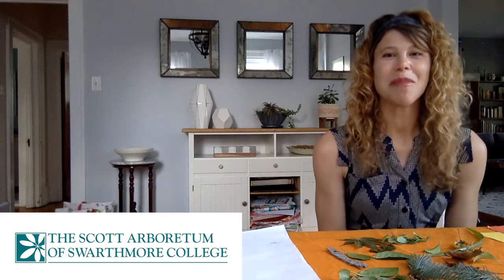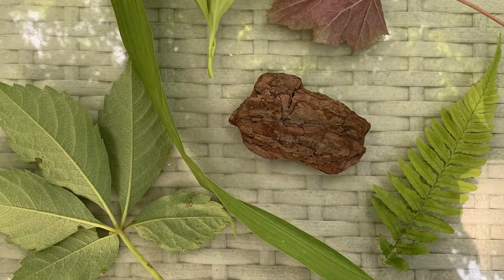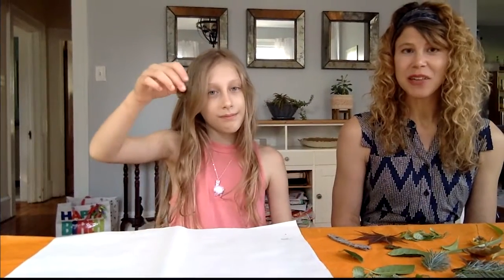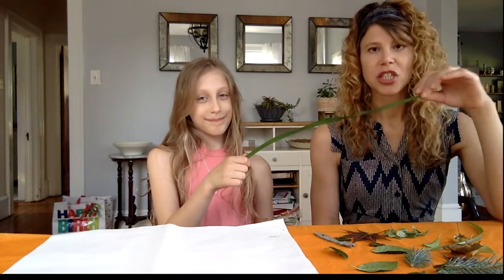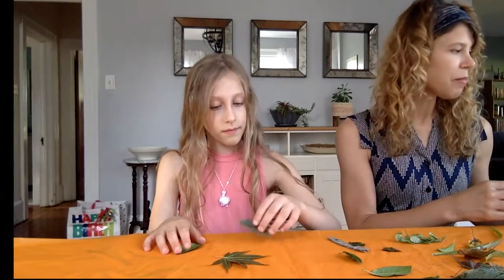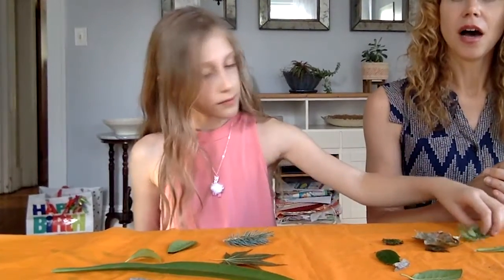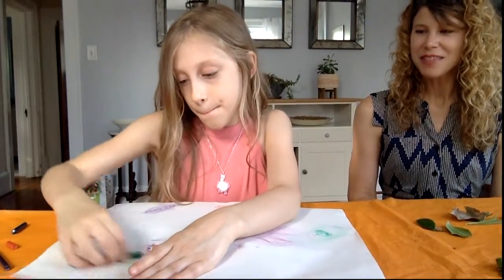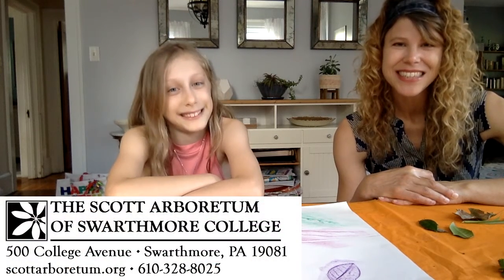BranchOut: Nature Rubbing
Take your leaf rubbing project to another level. Learn about deciduous and evergreen plants as well as tips to creating picture worthy nature rubs.

Join us for BranchOut, a digital learning series from the Scott Arboretum. Improve your gardening skills with how-to tutorials, learn more with in-depth plant discussions, and explore with great kid and family nature activities. Check-in every Wednesday to see what we are discovering this week!